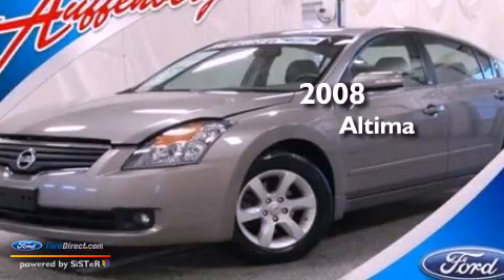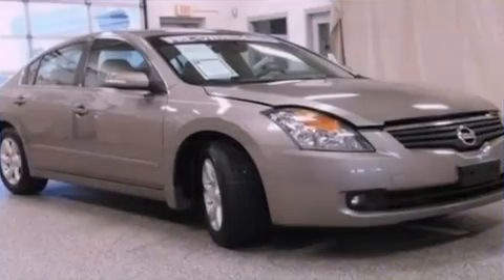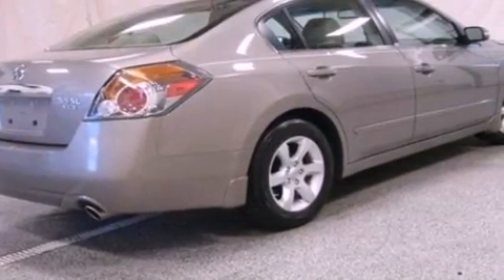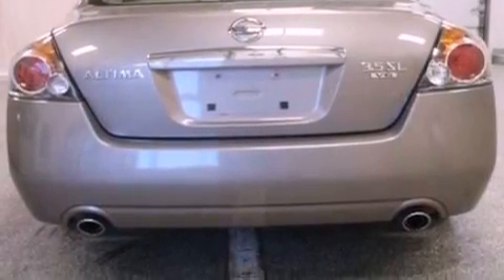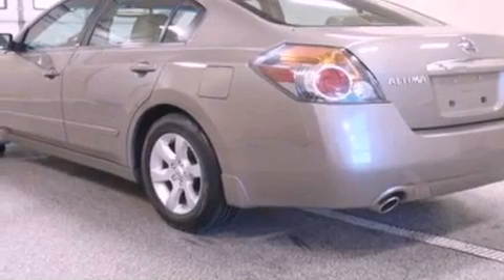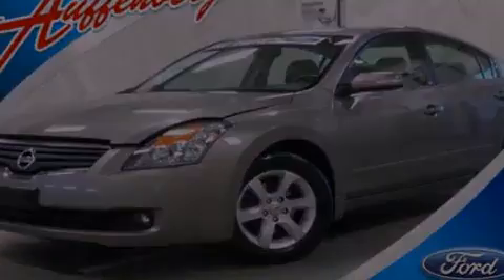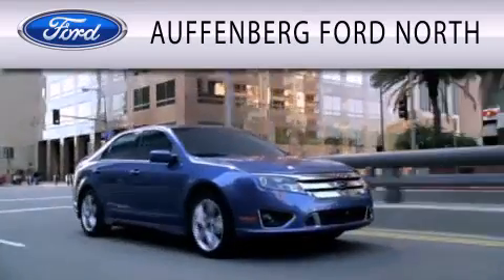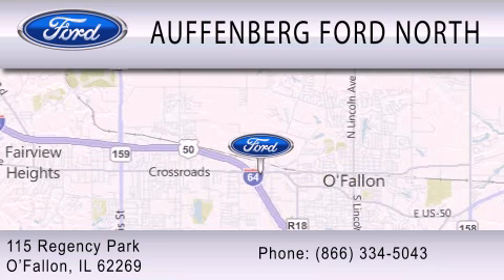Preowned 2008 NISSAN ALTIMA O'Fallon IL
Year : 2008
 Make : NISSAN
 Model : ALTIMA
 Engine : 3.5L V6 24V MPFI DOHC
 Trans . : AUTOMATIC CVT
 Exterior : TAN
 Miles : 50,310

 Stock : 19072F